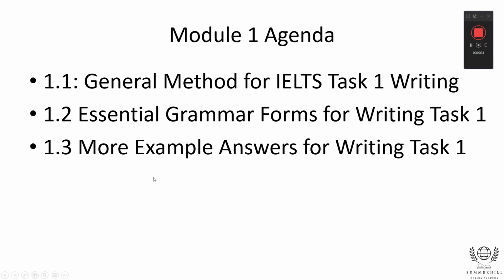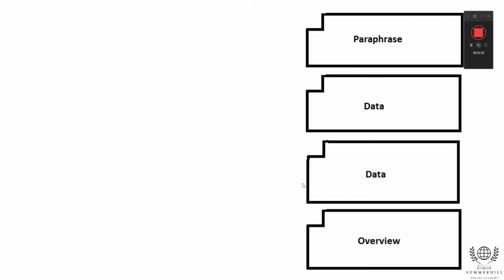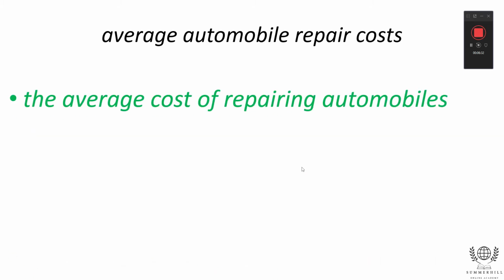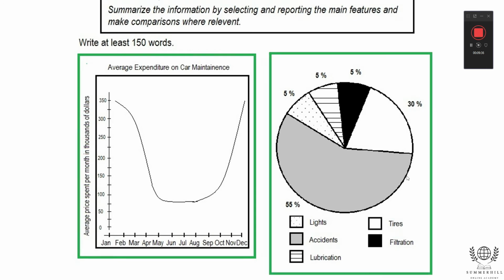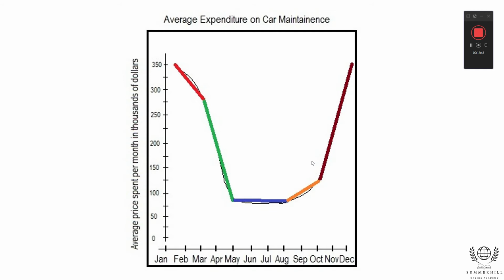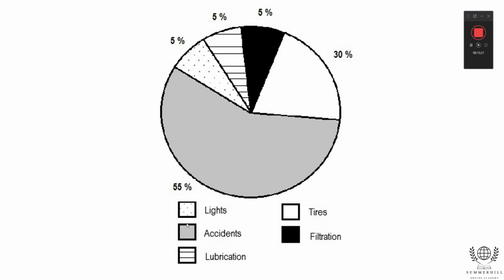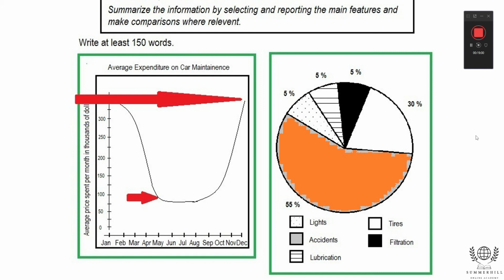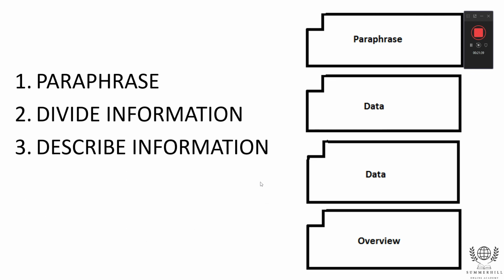Summerhill Online Academy Writing Master Class with Maciej Blaszyk Module 1.1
Module 1.1: We look at the general strategies for dealing with every type of Academic IELTS Writing Task 1.
In this 3-Module IELTS Academic Writing Class, follow along with an experienced IELTS instructor to learn strategies to gain a minimum of IELTS band 7+ in the Writing section of IELTS Academic. The strategies in Modules 1 and 2 deal with Academic Task 1 while Module 3 focuses on strategies for Writing Task 2, which can be applied to both the General and Academic portions of the test.
If you are looking for help with any form of standardized language proficiency examination, check out our private and group IELTS, CELPIP and CAEL classes